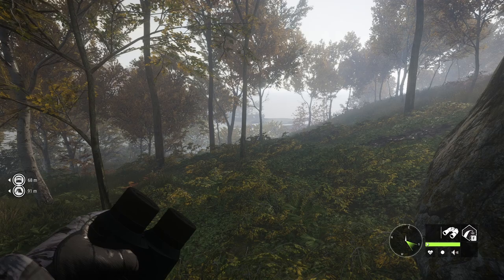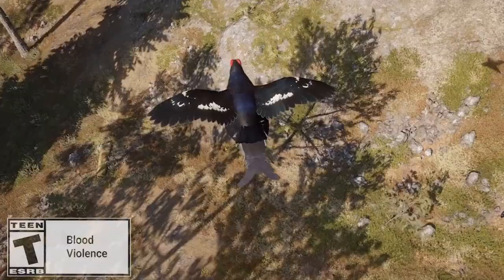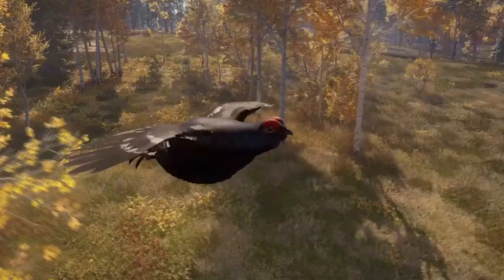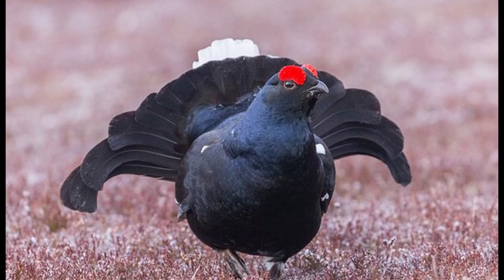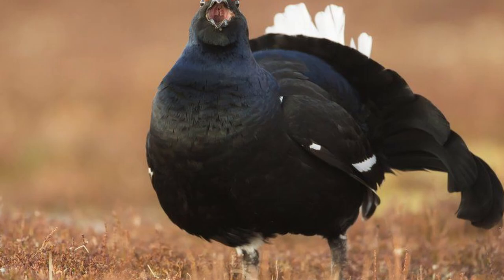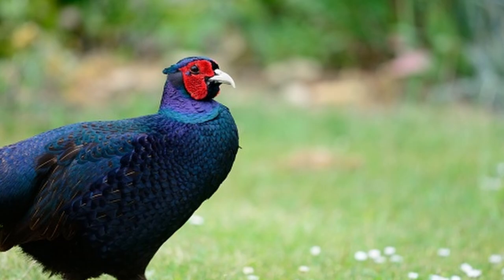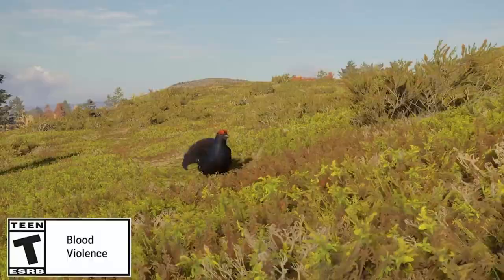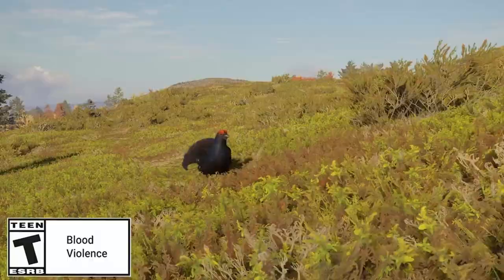NEW FOOTAGE of the BLACK GROUSE!! Revontuli Coast - theHunter Call of the Wild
While we wait for Revontuli Coast Release Date, we just got a close look at one of the most beautiful species in the new reserve, the black grouse! theHunter Call of the Wild